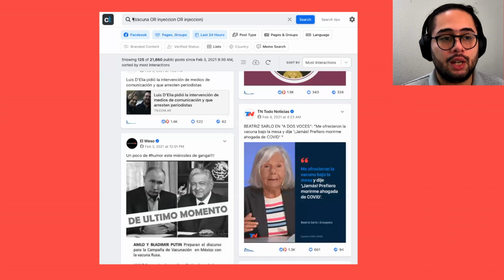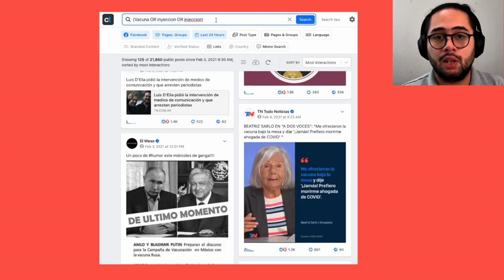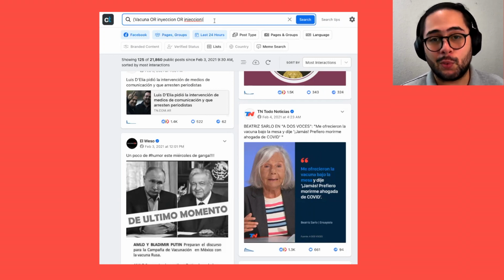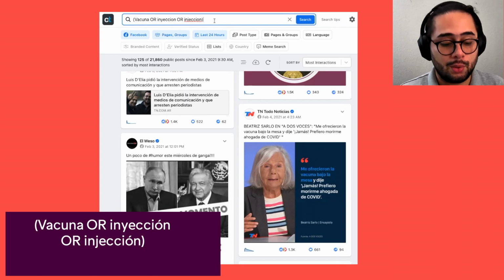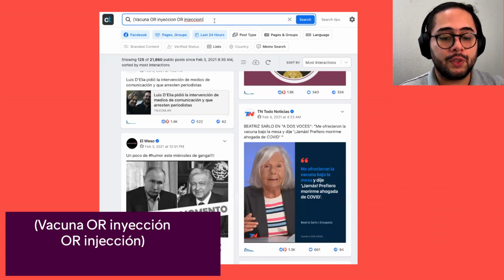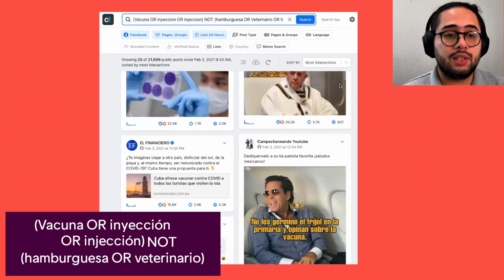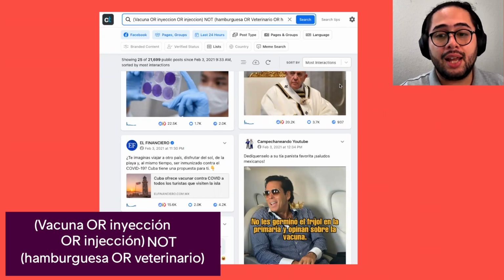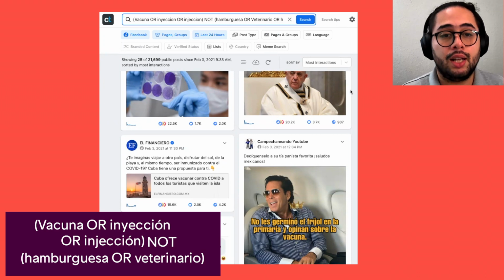How to use Boolean operators to monitor Latinx communities | Training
Learn how to use Boolean operators to monitor Latinx communities with Daniel Acosta-Ramos, an investigative researcher at First Draft.